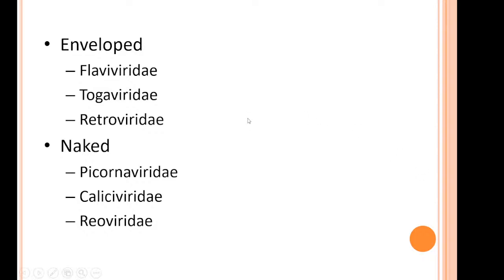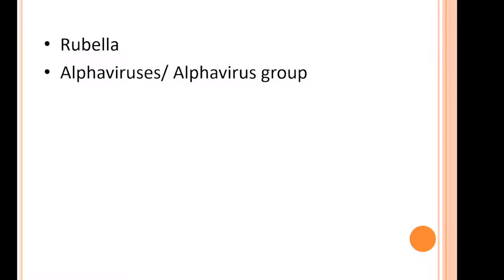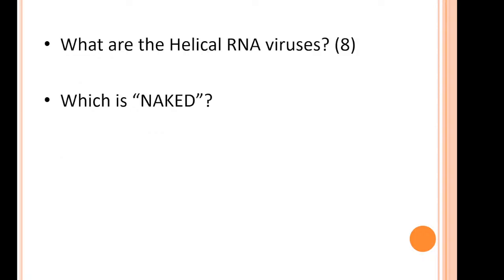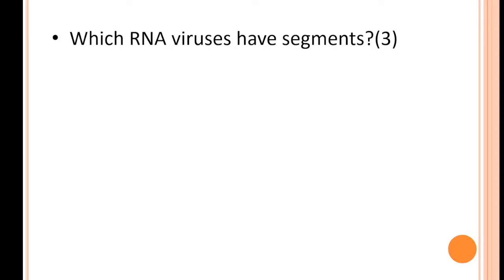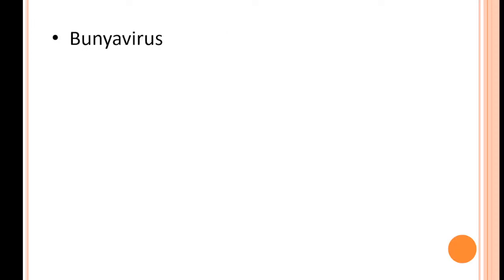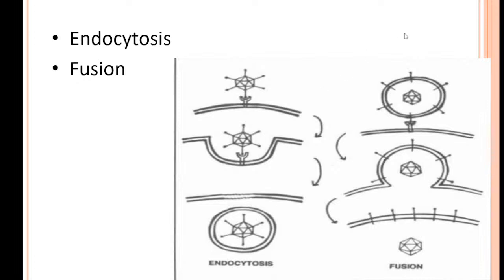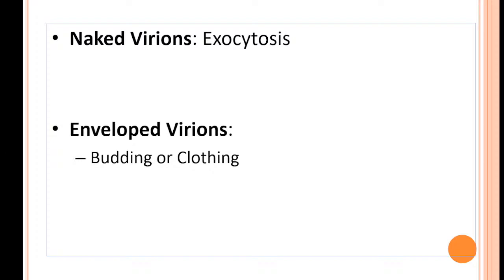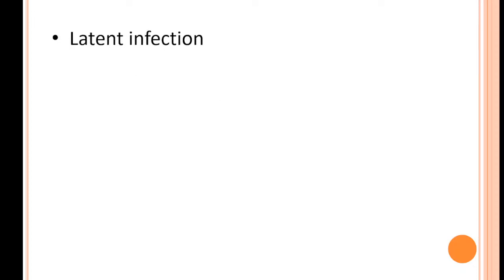Virology lecture 2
Lecture for my students :)